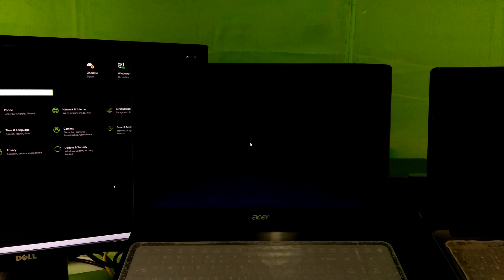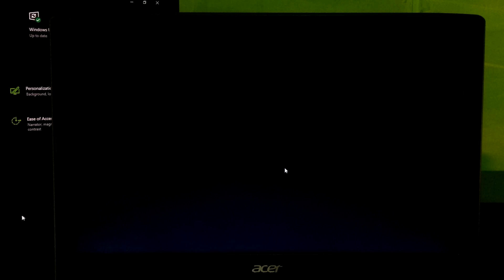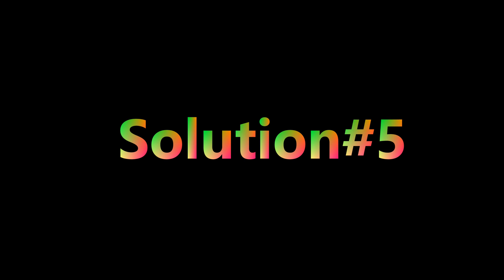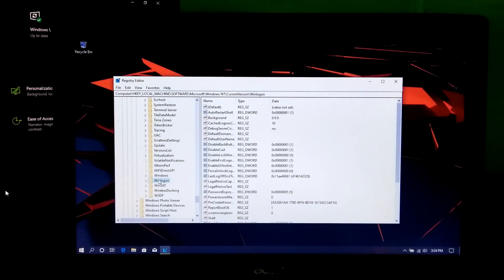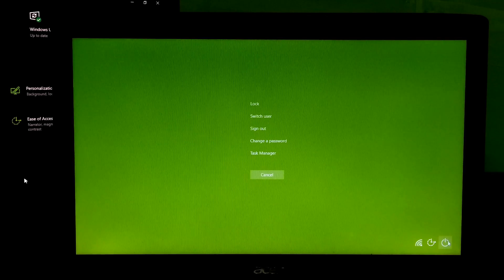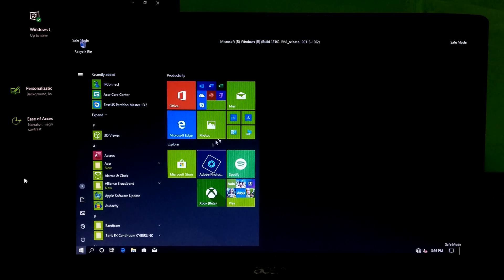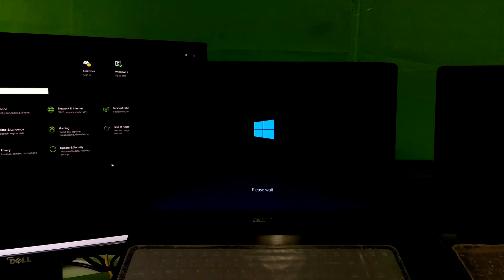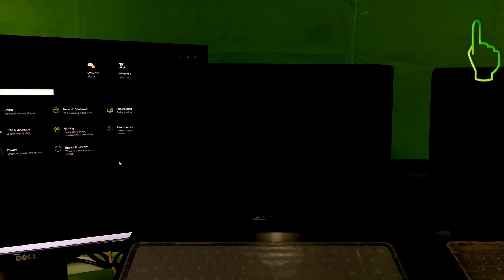How to Fix Black Screen with Mouse Pointer Problem on Windows 10 (10 Fixes)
How to fix black screen with mouse pointer problem on Windows 10
Hi guys here I showed up how to fix black screen with cursor problem in windows 10.
May be, sometimes you are facing such a problem on your computer’s.
Like, “windows 10 black screen with mouse pointer”
In order to fix that issue, at first you have to understand and identify which is the actual problem in your case. Here I have point out some reasons, which will help to identify the actual reason behind this problem, so that you can troubleshoot this problem very easily.
⚫Reason No.1 👉 Windows 10 black screen with cursor before and after login. Basically, this is occurred due to freezing, locks up, stops and hangs issues of important windows programs, such graphics driver and windows explorer.
⚫Reason No.2 👉 Windows 10 black screen without cursor, this can happen when your system wrongly detects an external HDMI and VGA output. Any of Microsoft's OS could experience these issues during windows startup, including windows 10, windows 8.1 and windows 7.
⚫Reason No.3 👉 It could be because of some corrupted installed program, when a clean installation process is required.
⚫Reason No.4 👉 Black screen after windows 10 update, this can happen much more rarely caused by windows update component, when it’s needs to be repaired.
⚫Reason No.5 👉 Windows 10 black screen appears after waking up from sleep and hibernate.
⚫Reason No.6 👉 PC is turns on but display nothing. Basically, this is occurred due to ram problem, bios failure, and hard disk failure.
Whatever don't worry, here’s 10 fixes of black screen issues on windows 10, and am sure this tutorial will definitely help to fix this black screen problem.